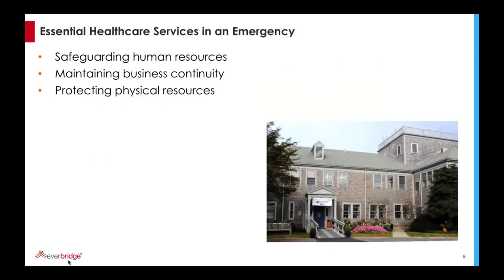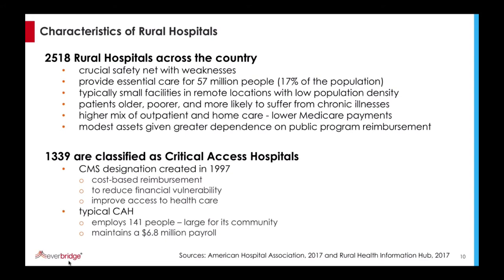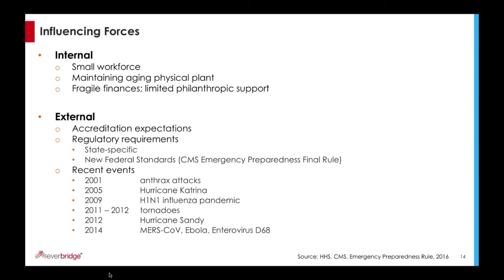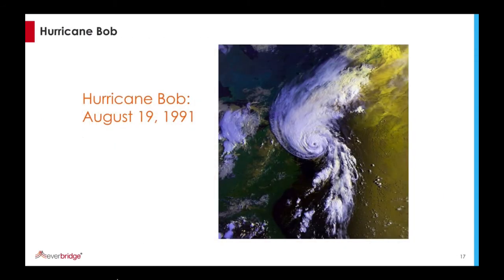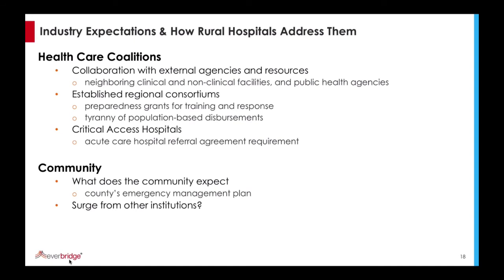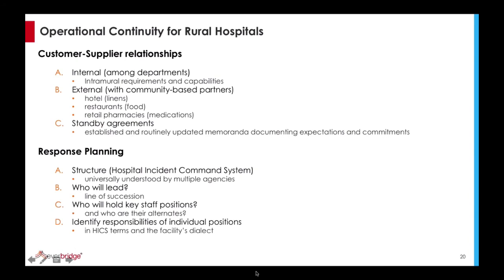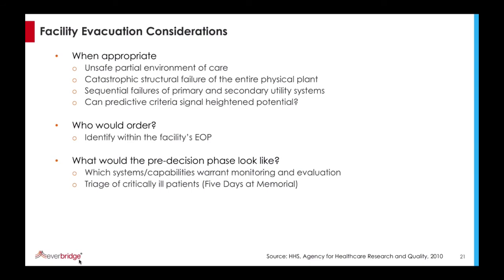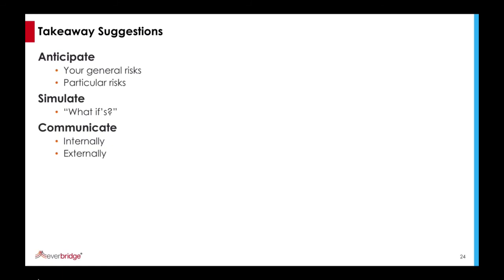Emergency Planning for Rural Hospitals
Jack Burke, from Nantucket Cottage Hospital, talks about how rural hospitals need to think differently when it comes to emergency preparedness.  He draws on his 44 years of experience working in healthcare and gives several real-world examples.  He also touches on the CMS Emergency Preparedness guidelines and what rural hospitals need to do to reach criteria.